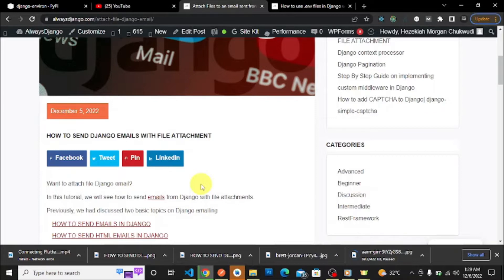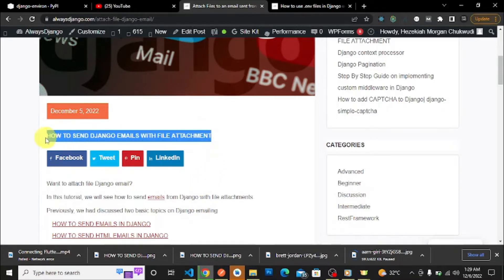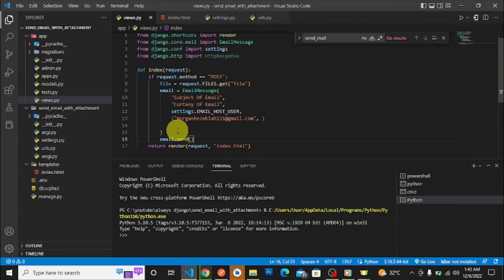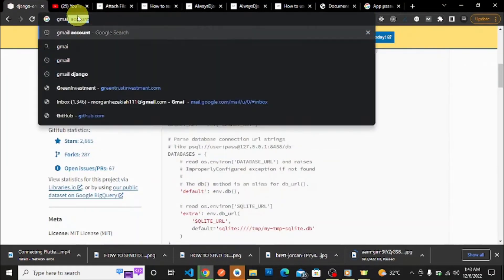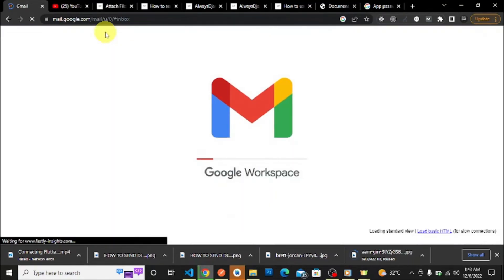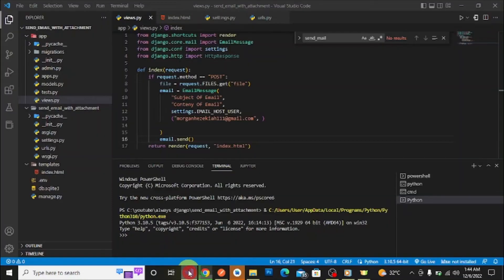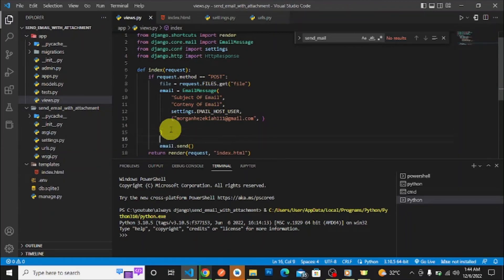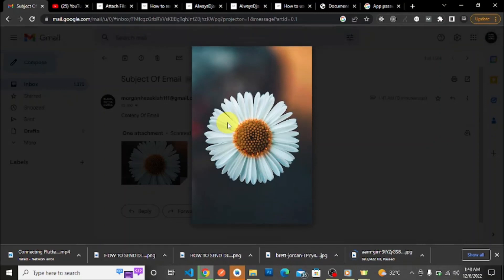Sending Attachments with Django Emails: A Step-by-Step Guide for Beginners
Hi fellow Django developers, want to learn how to attach files to your Django emails? This comprehensive tutorial will show you how to do it step by step.

Whether you're a beginner or an advanced developer, this video will guide you through the process of sending attachments with Django emails.

From setting up your email settings to attaching files, we'll cover everything you need to know. So, don't miss this opportunity to take your skills to the next level and watch now!

How to send Emails in Django

How to send HTML emails In Django

GMAIL SMTP SETTINGS CREDENTIALS
EMAIL_BACKEND = 'django.core.mail.backends.smtp.EmailBackend'
EMAIL_USE_TLS = True
EMAIL_PORT = 587
EMAIL_HOST_USER =your_email
EMAIL_HOST_PASSWORD=your less secured app password